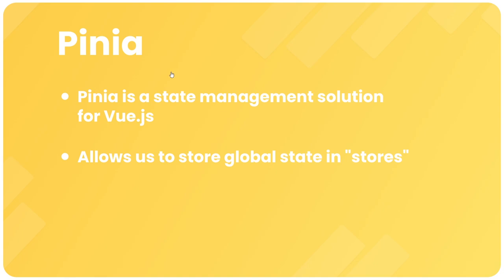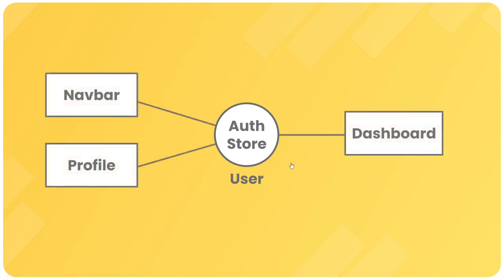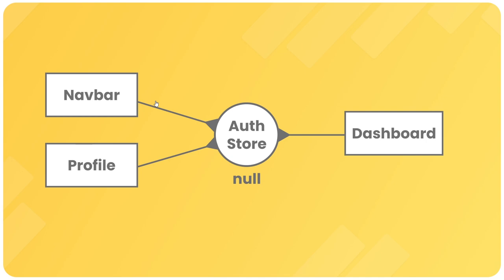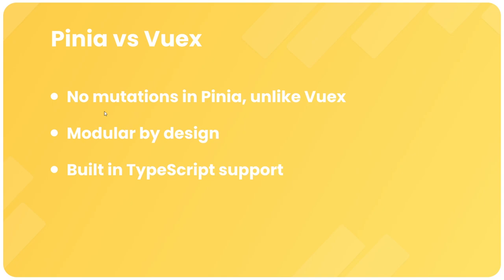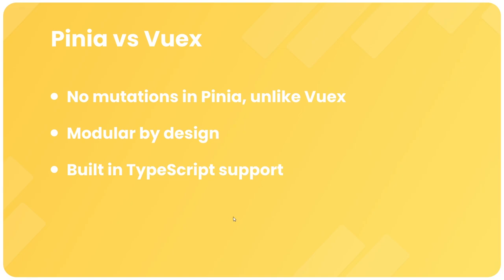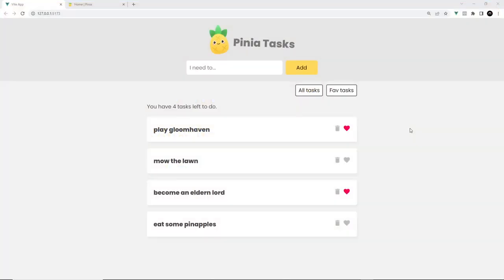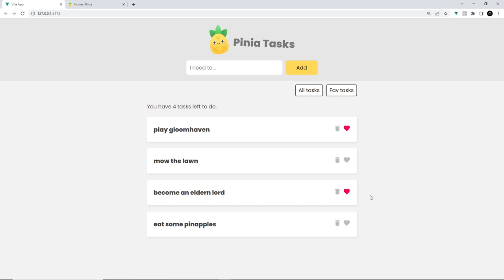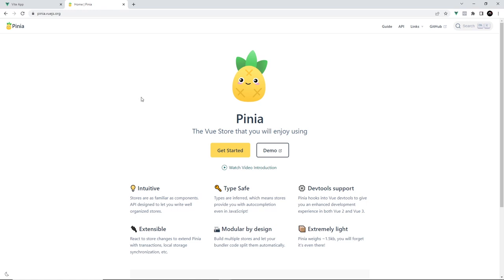Vue, Nuxt state management with pinia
Understanding Pinia for the state management